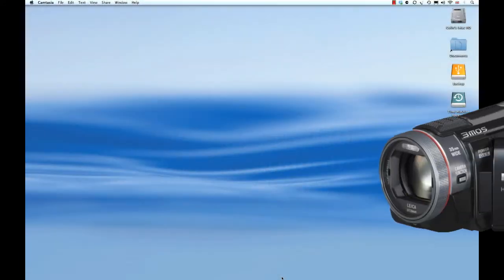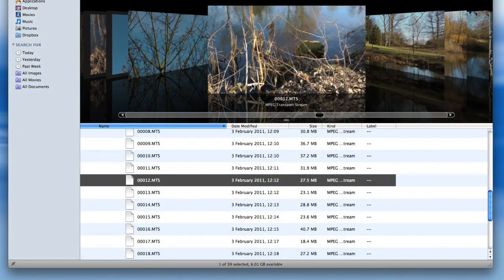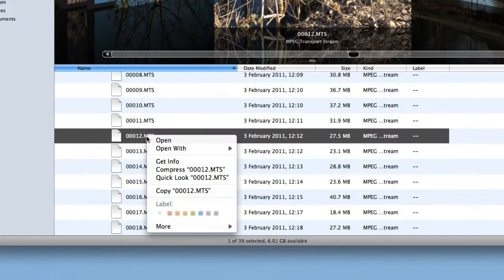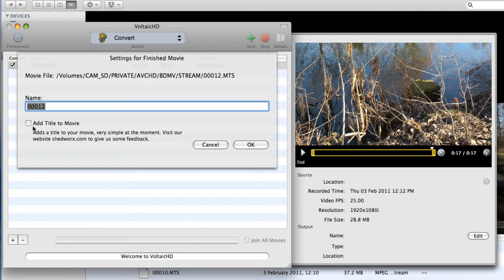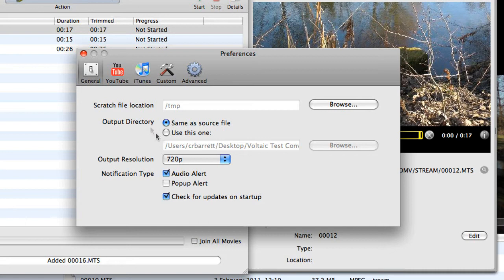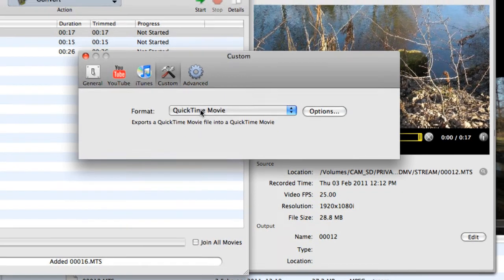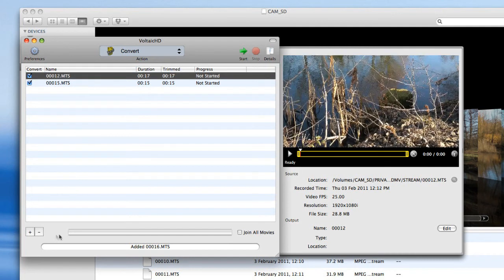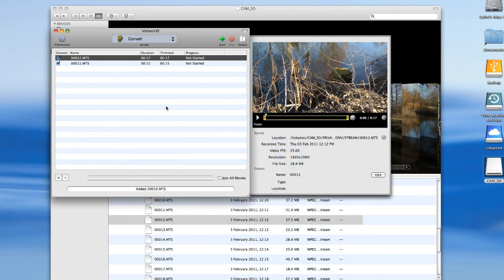How to convert 1080i AVCHD clips to 720p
How to convert your Full-HD 1920x1080i and 1080p AVCHD clips to 720p using HD Quicklook & VoltaicHD by Shedworx.